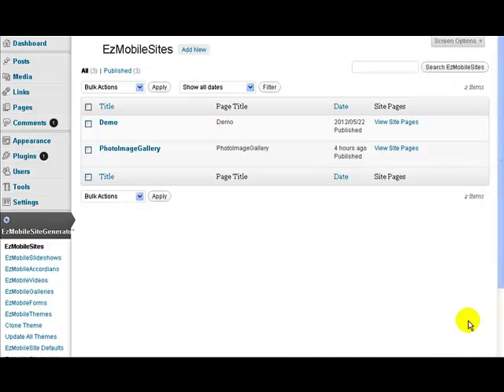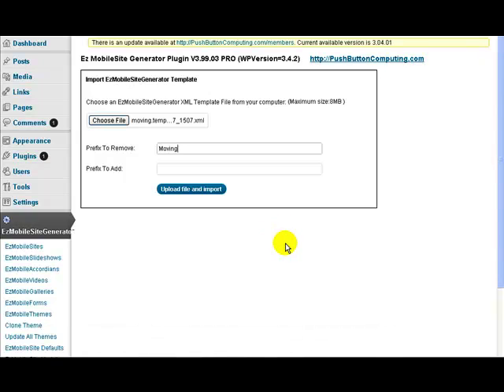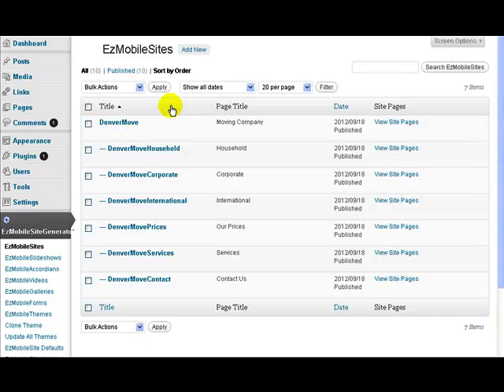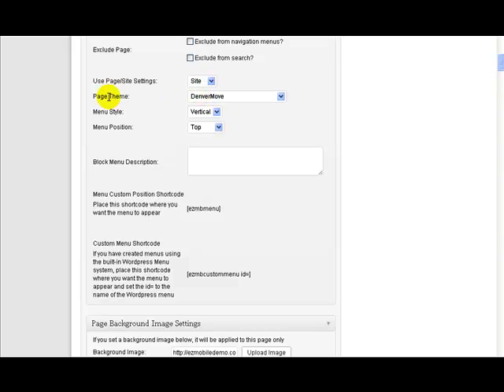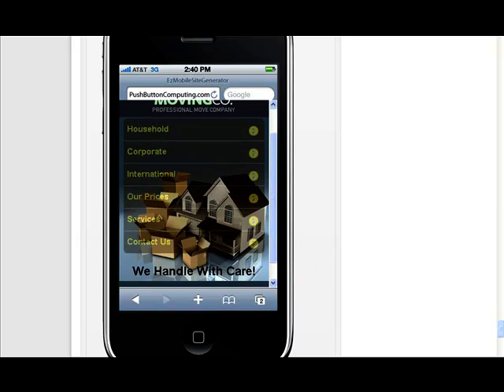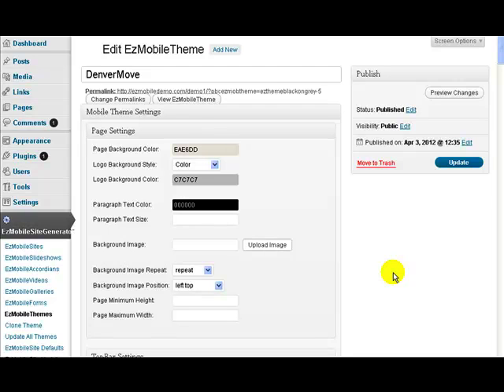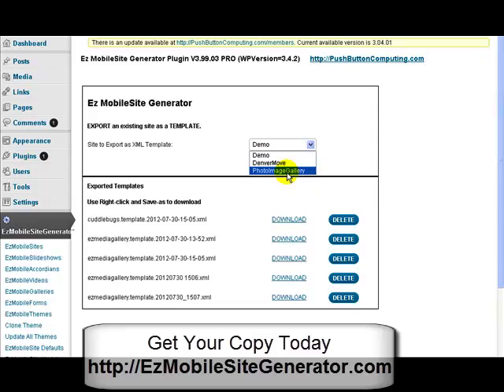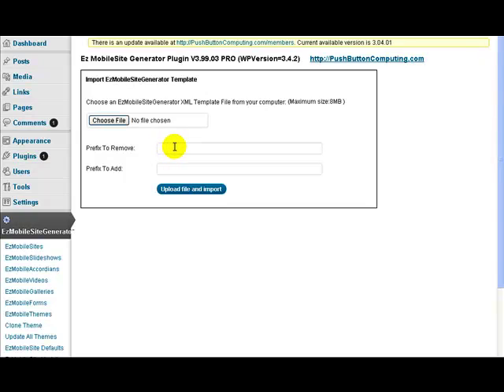EzMobileSiteGenerator - Template import export of mobile websites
- Discover how to your mobile websites quickly and easily the Template Import Export feature of EzMobileSiteGenerator.

The Template Import/Export element of EzMobileSiteGenerator is only one small feature of a vast set of site building features found in EzMobileSiteGenerator.